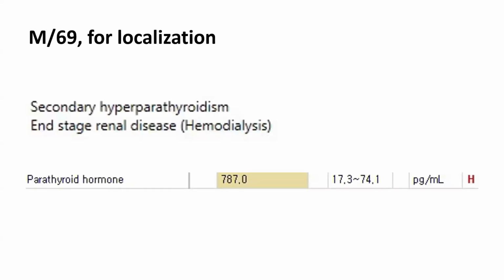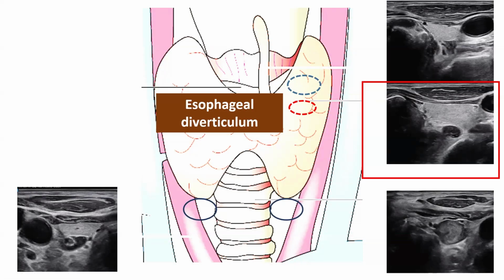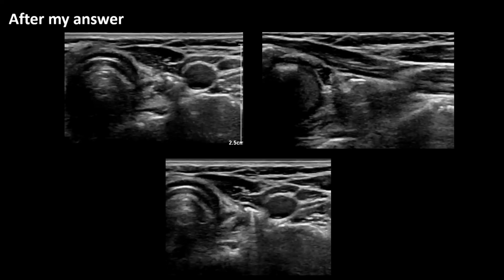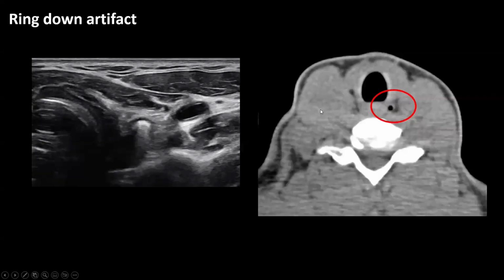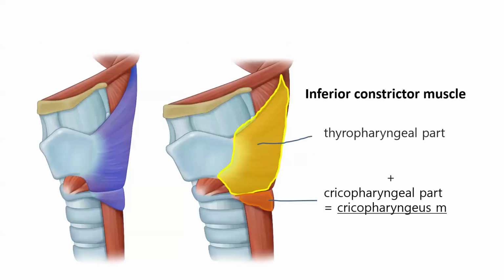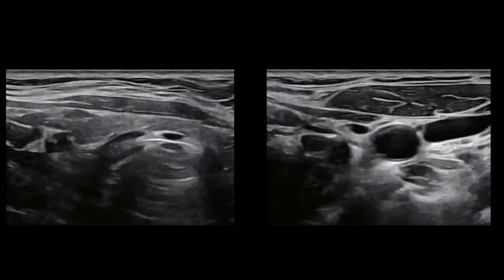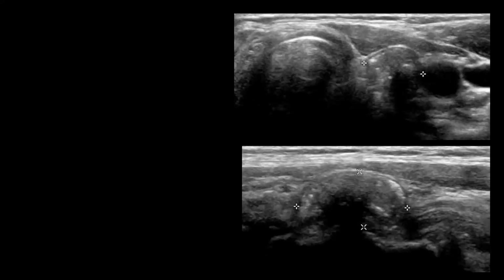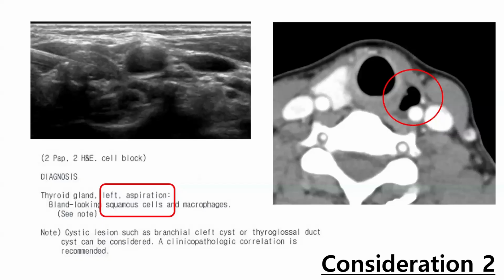(ENG)Diagnosis of esophageal diverticulum on US